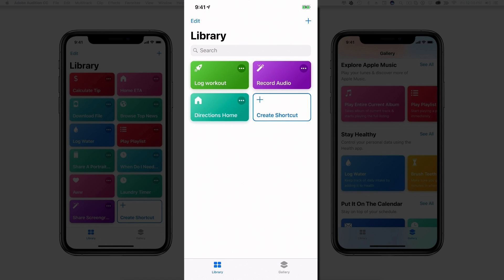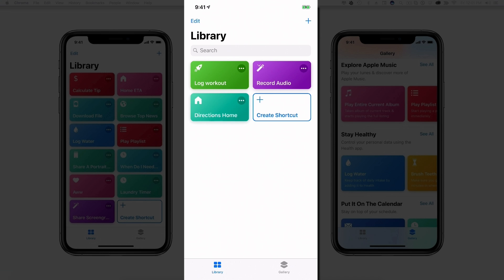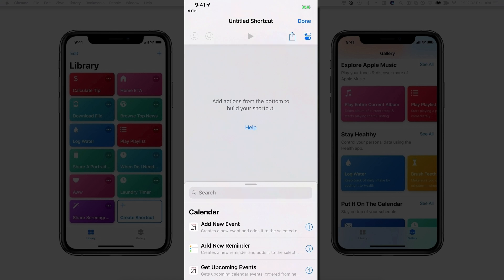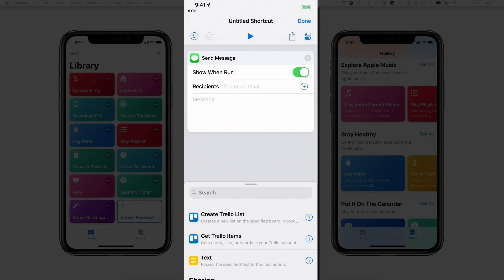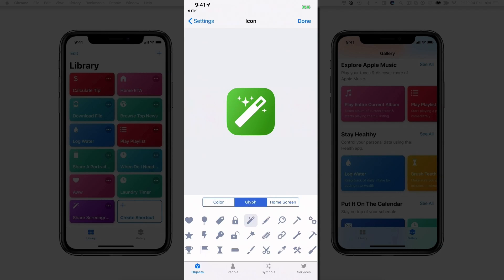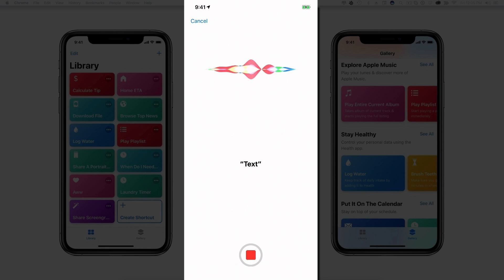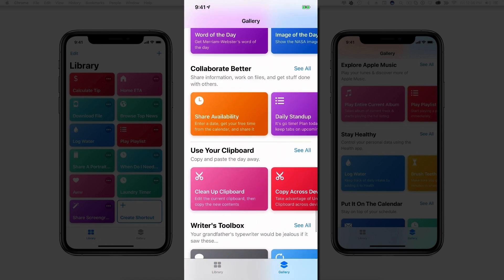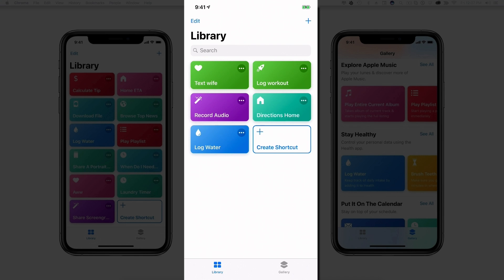iOS 12 Tutorial - How To Setup and Manage Siri Shortcuts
In this video tutorial, I show you how to easily use the new Apple App SHORTCUTS to create automated SIRI SHORTCUTS. Allowing you to do certain things on your iOS device much quicker and efficiently.

dmporter74